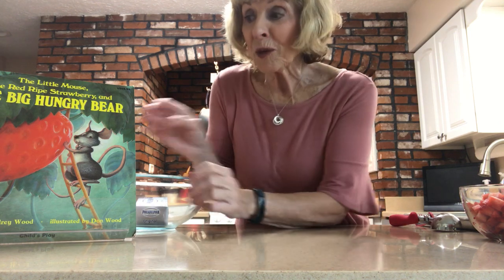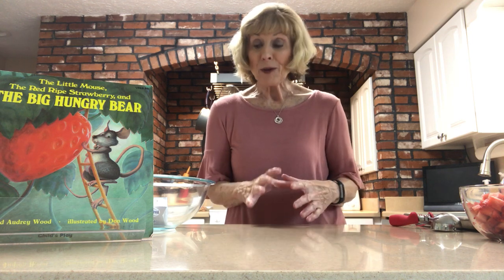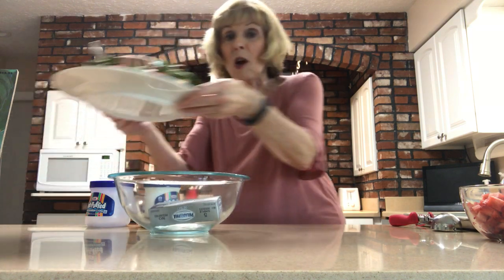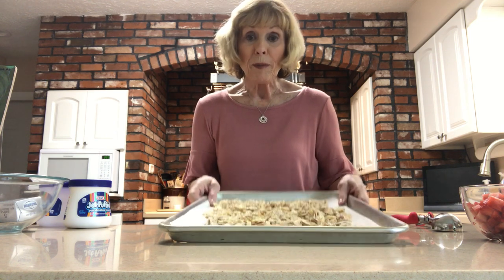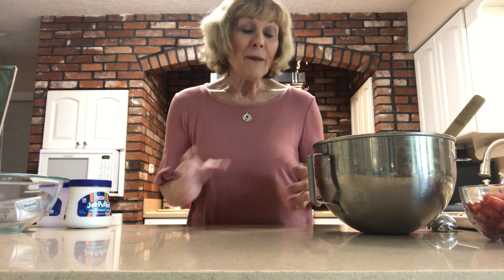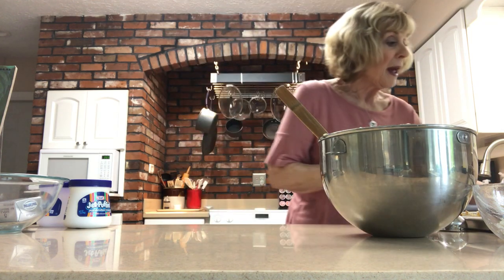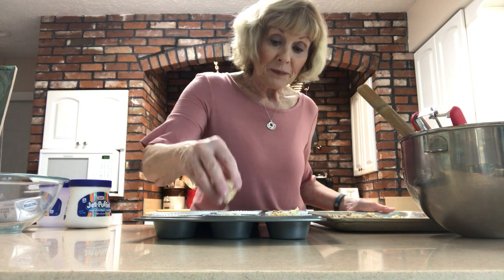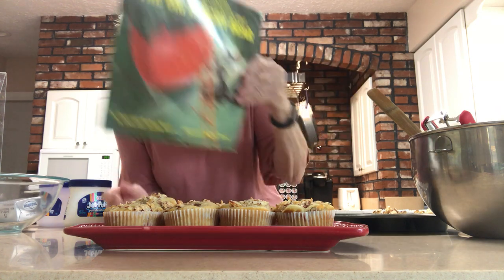The Little Mouse, The Red Ripe Strawberry, and The Big Hungry Bear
This video combines information about a great read aloud called, "The Little Mouse, The Red Ripe Strawberry, and the Big Hungry Bear".  It also demonstrates two strawberry recipes to go along with the book.  The recipes are:  Strawberry Dip and Strawberry Muffins.  The recipes can be found by putting the book name in the search agent at: